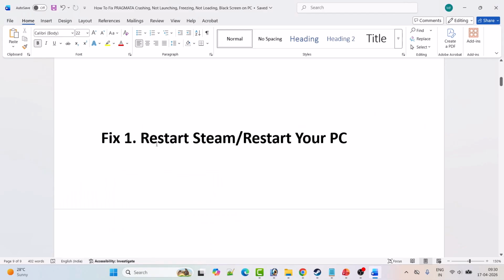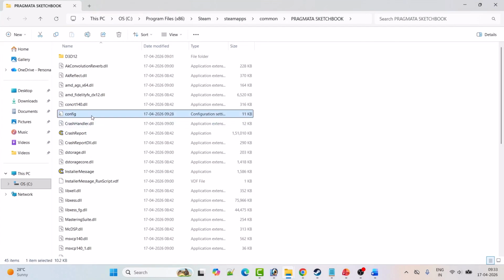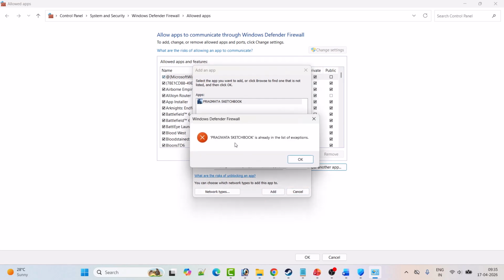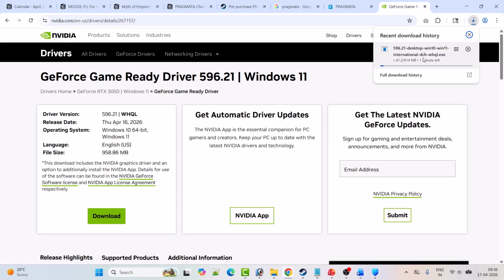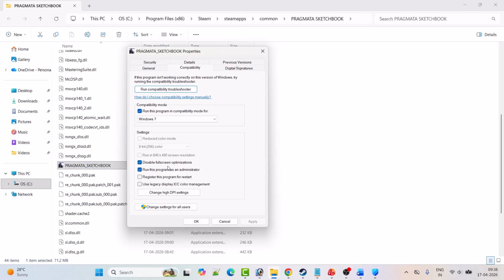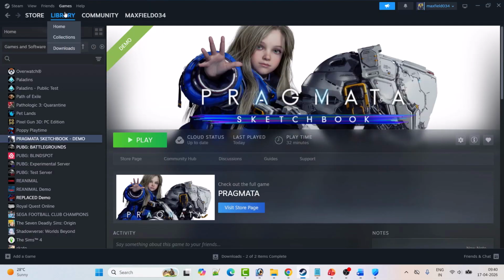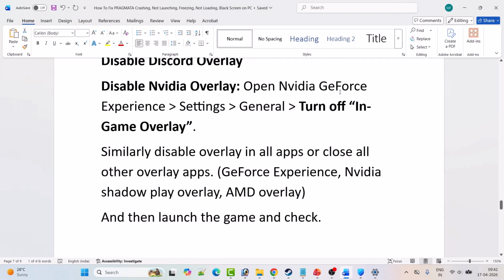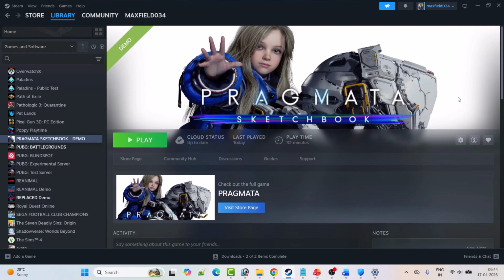Fix PRAGMATA Not Launching/Won't Launch On PC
In This Video Guide, You Will Learn How To Fix PRAGMATA Not Launching or Won't Launch On PC. How To Fix PRAGMATA Launching Failed On PC.

I Hope any one of the fixes mentioned in the video would help you to solve Not Launching/Won't Launch On PC.